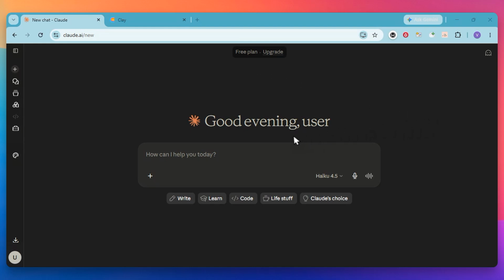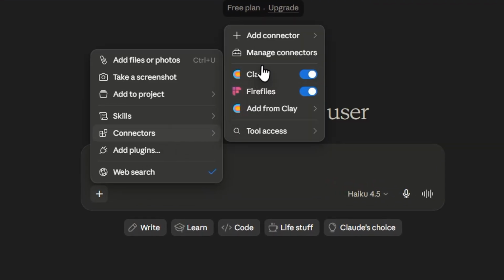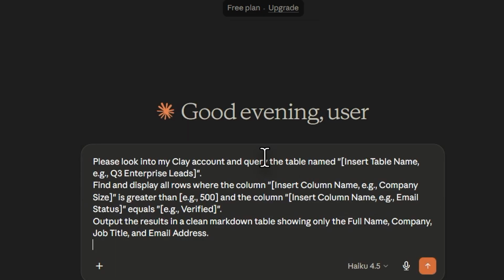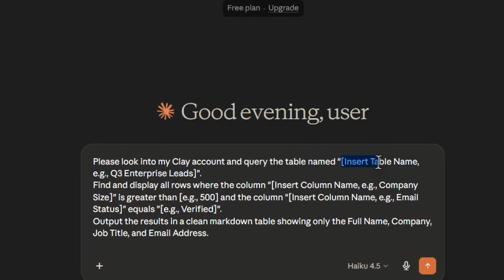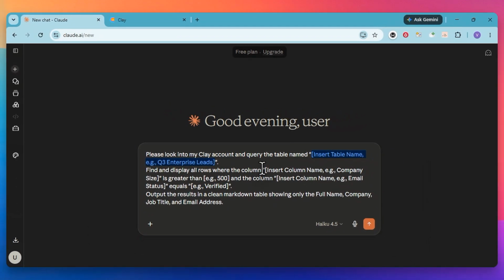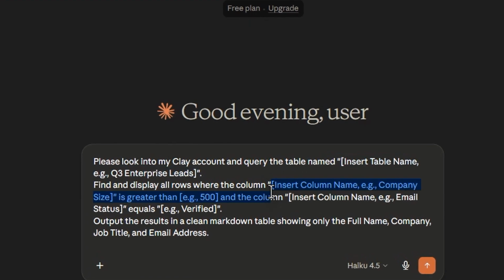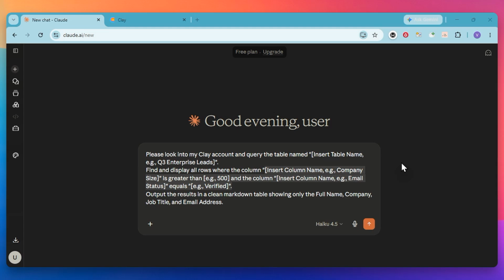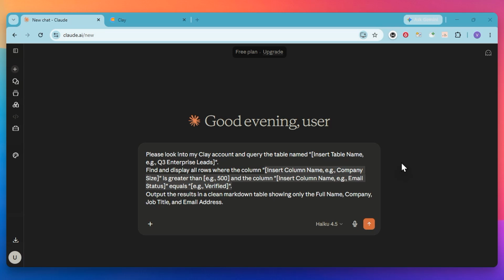How To Query Clay Data Tables Using Claude (Full Guide)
Learn how to efficiently query your Clay data tables using Claude to streamline your lead generation and data enrichment workflows. In this tutorial, we cover the essential steps to connect your data and get precise insights using AI.

What you will learn:
• How to export or connect Clay data tables to Claude
• Best practices for prompting Claude to analyze Clay data
• How to structure queries for specific lead segmentation
• Tips for cleaning and interpreting complex data sets